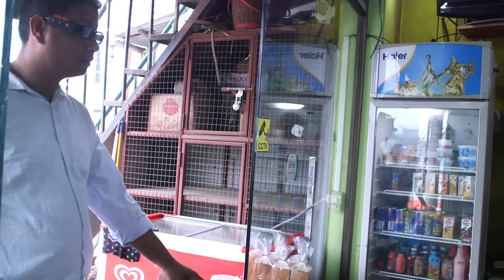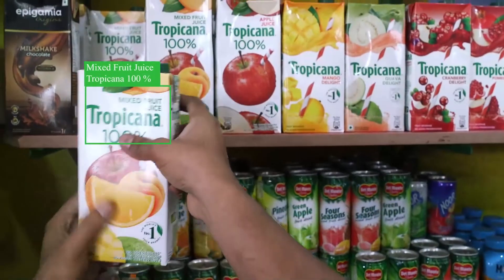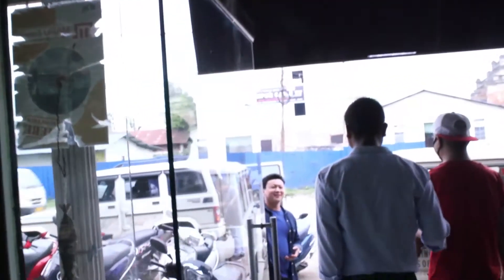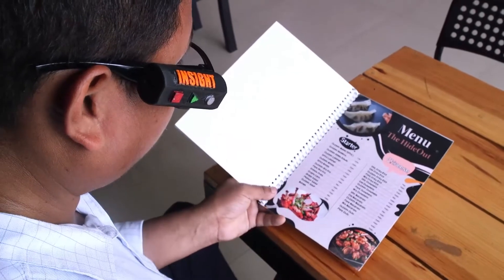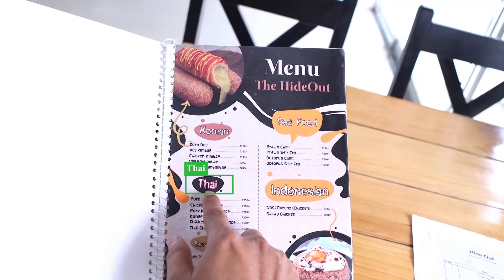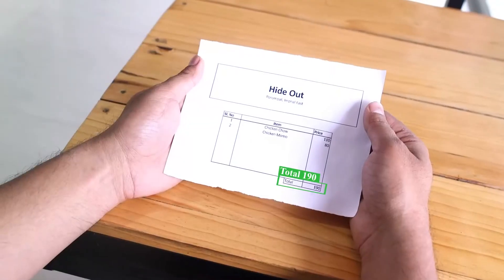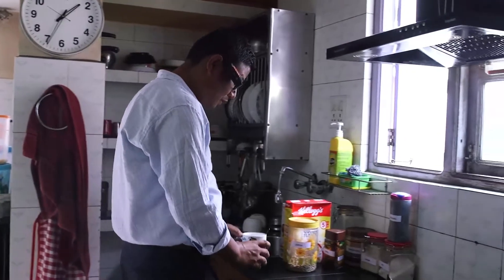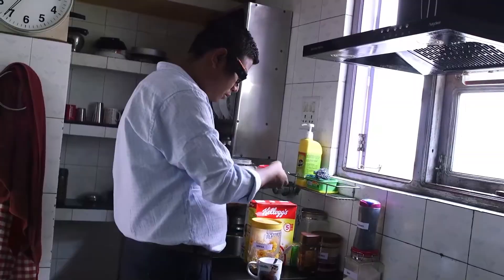Insight Visual Assitive device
This video demonstrates the abilities of our device- INSIGHT Low cost Visual Assistive Device. It will be able to read out texts, identify currencies , identify colours, recognise faces among different other functions. We believe our device will help the visual impaired to be independent and not depend on others for trivial tasks.